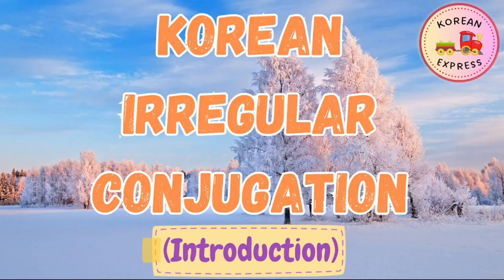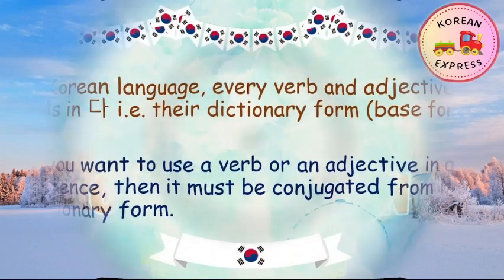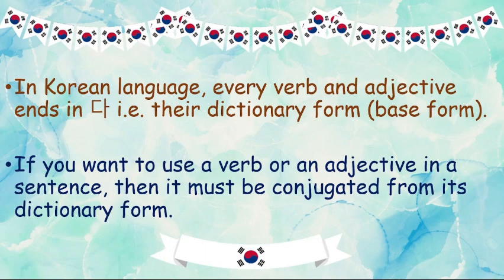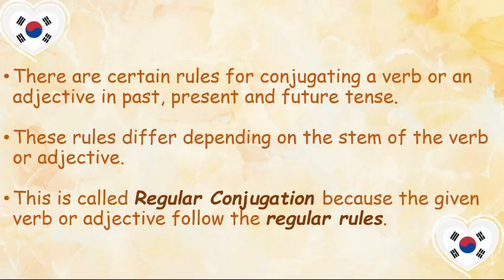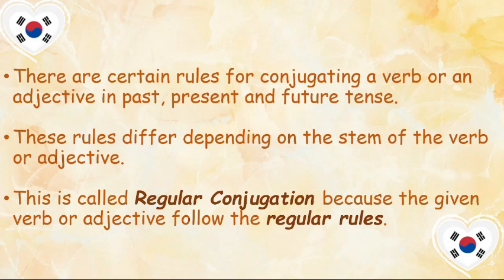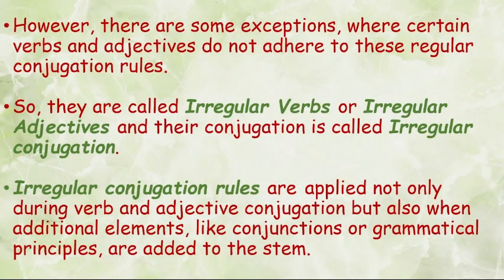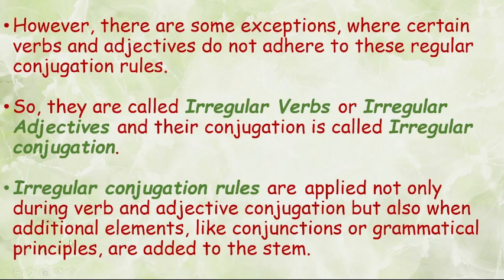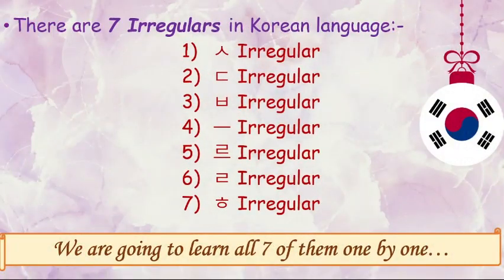Korean Irregular Conjugation (Introduction) | Korean Irregular Verbs | Korean Verb Conjugation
In this video you will be introduced to a very important part of Korean Grammar i.e. the Korean Irregular Conjugation.
There are 7 Irregulars in Korean language and you are going to learn about them one by one in the "Korean Irregulars" video series.

0:00 Introduction to Korean Irregular Conjugation
0:17 Note on Korean Regular & Irregular Conjugation
3:38 Types of Korean Irregulars

Here is the link of the playlist which consists of videos that explain the Regular Conjugation of Korean Verbs & Adjective sin Past, Present & Future tense :-